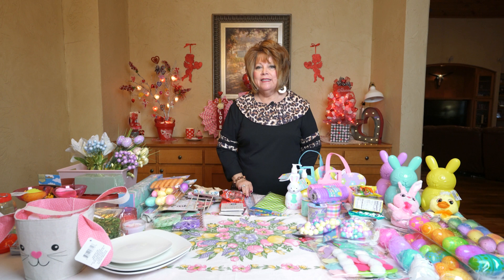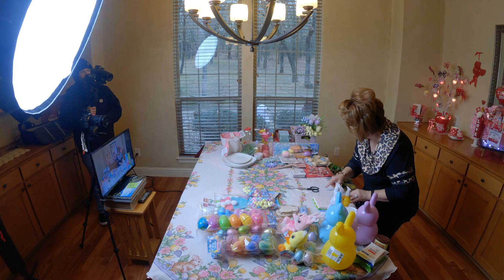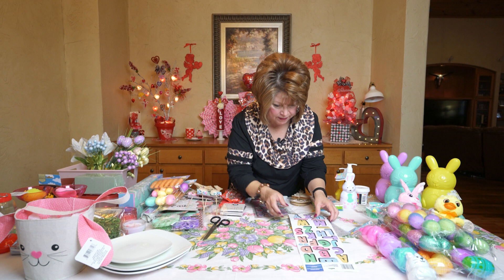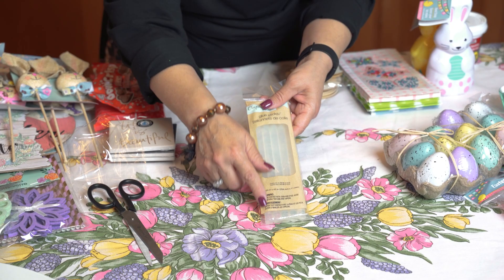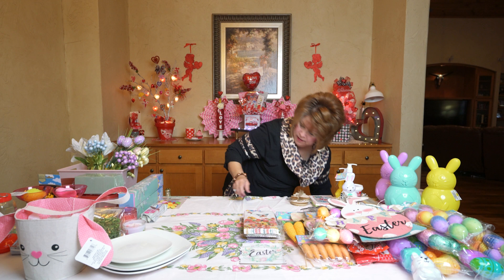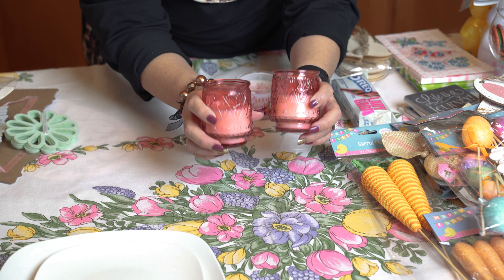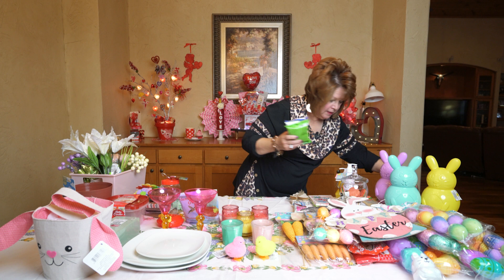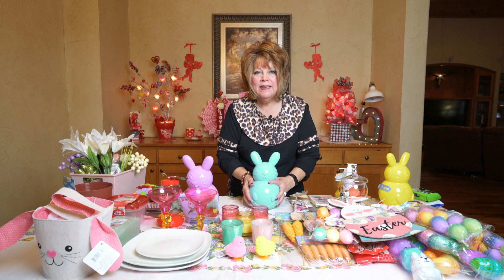Dollar Tree Easter Haul 2021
Hi Friends, i'm back with a new Haul from the Dollar Tree and this time it's all about Easter.